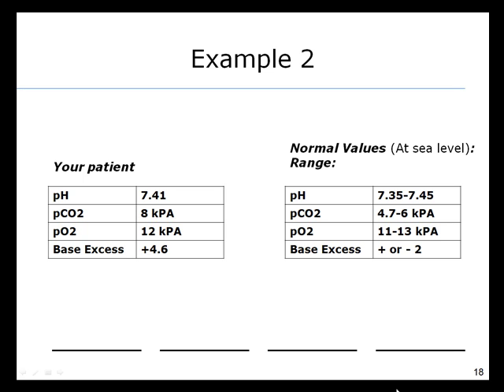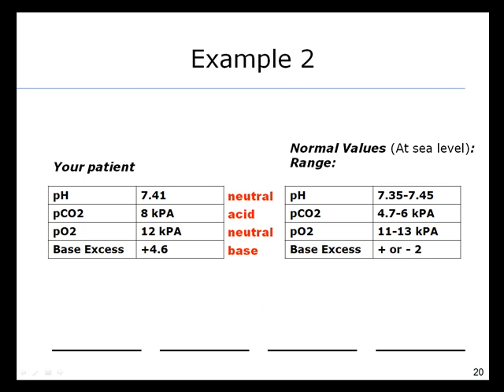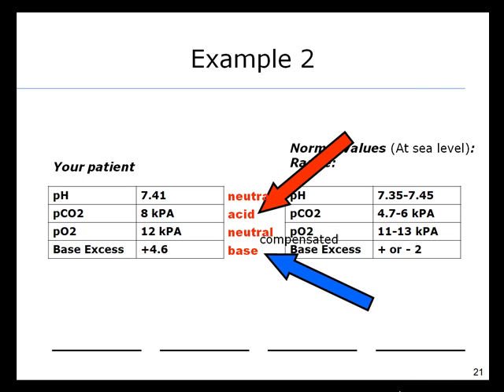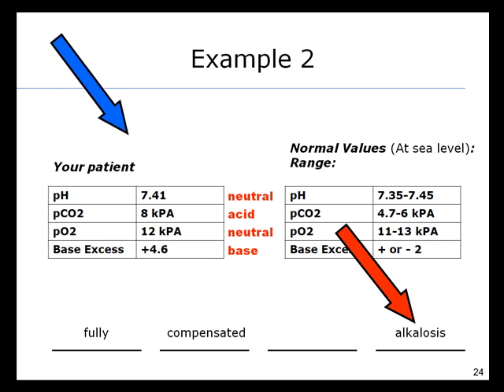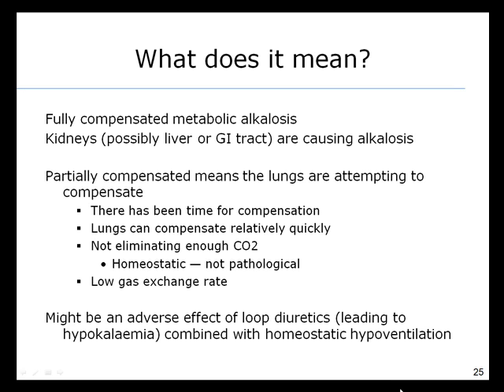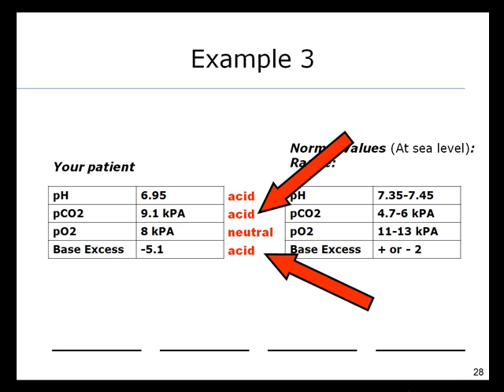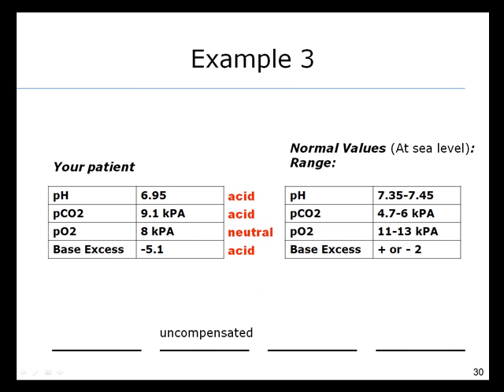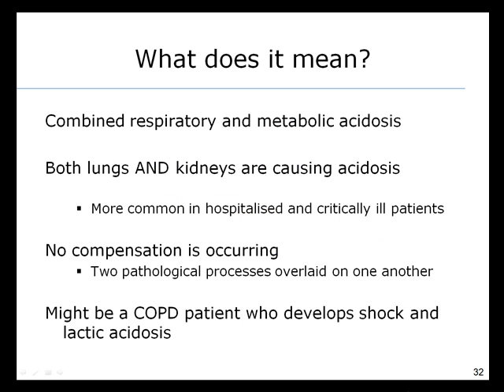Interpreting Arterial Blood Gases - part 2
From Dr. Harry Witchel, Discipline Leader in Physiology.  This screencast provides two further examples showing how to interpret arterial blood gas values during a written exam.